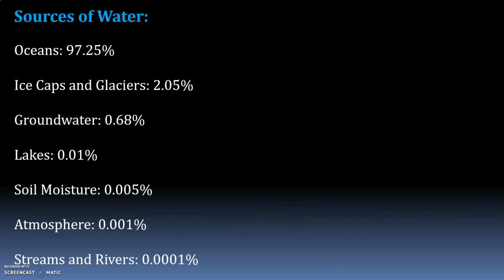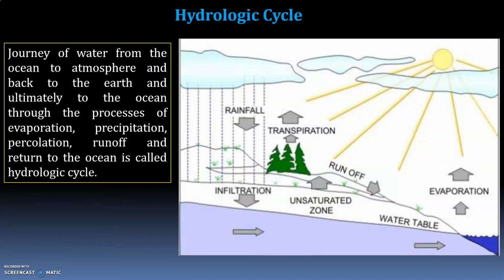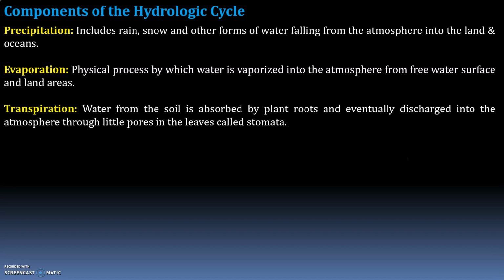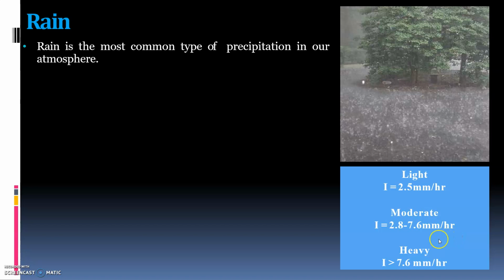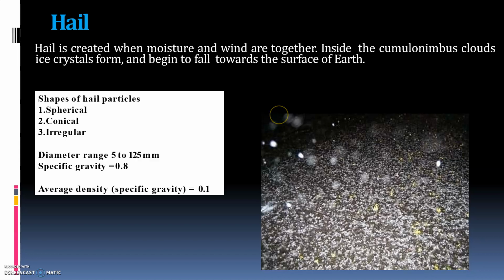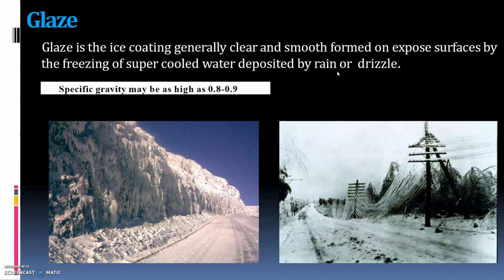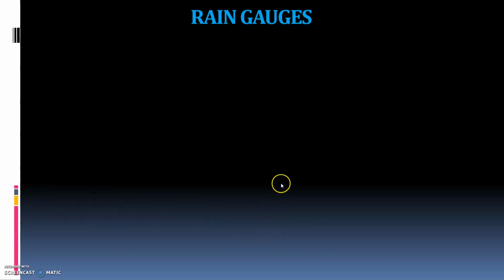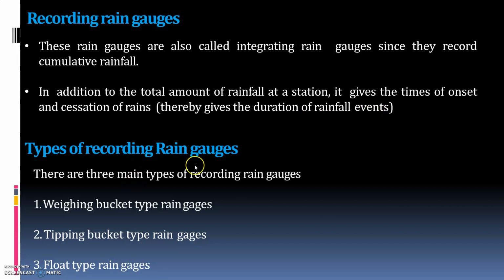IWRE- Lecture 11- (Unit 1) Dr. Shwetha Prasanna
Basic Hydrology